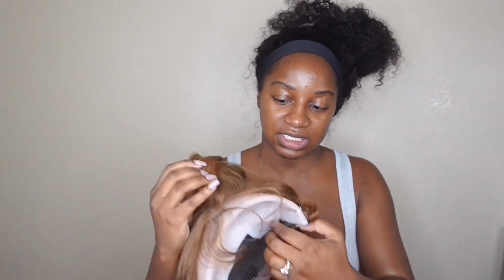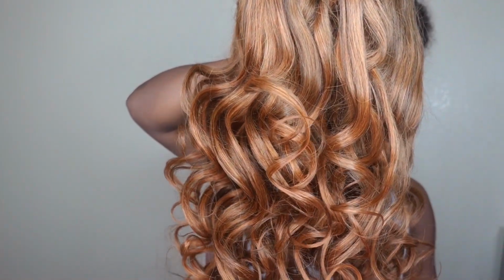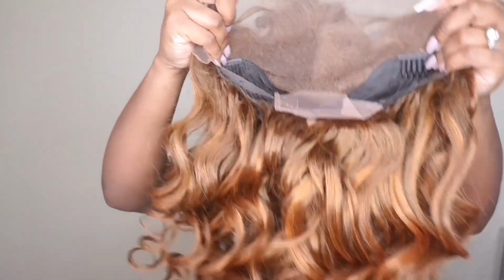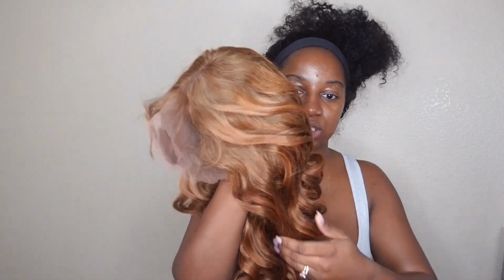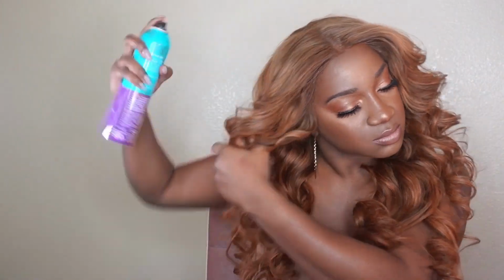Black Friday Big Sale |180% Density Ginger Wig Install + Soft Curls| Incolorwig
●▬▬▬▬▬ ❤ Incolorwig Black Friday Sale❤ ▬▬▬▬▬●

Hair Info:180% Density Auburn Brown Loose Wave Wigs 24”